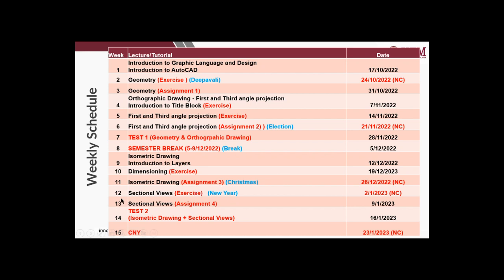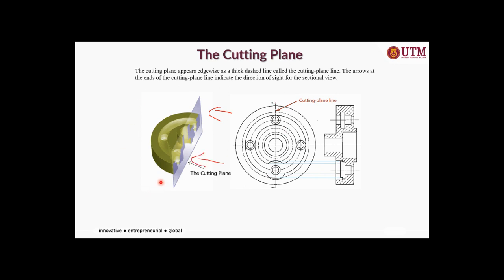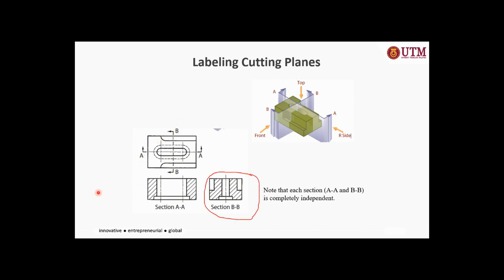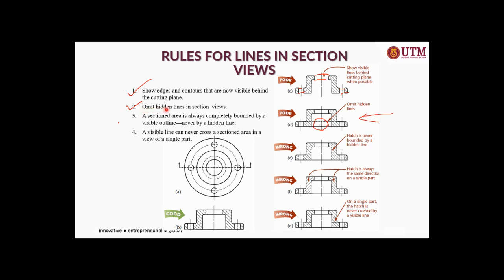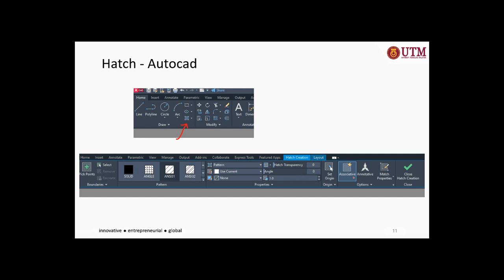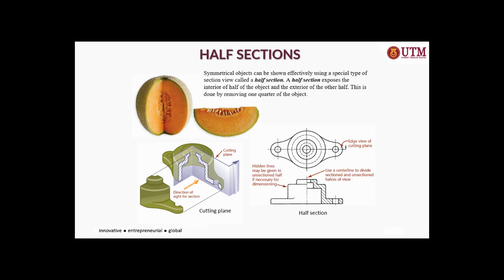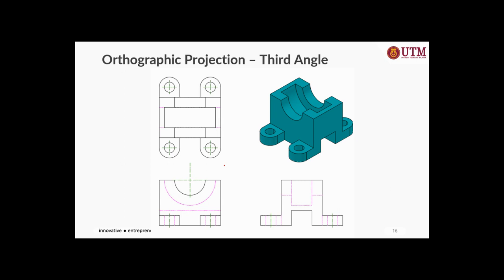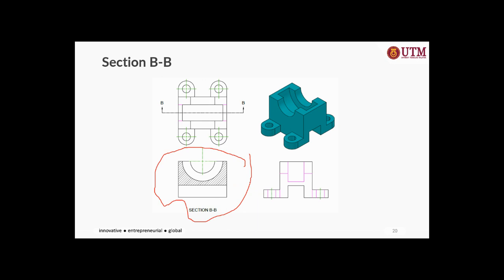Section View, 2 1 2023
This short video is to replace our class on Week 11, which falls on the new year holiday. After watching this video, please complete Exercise 4-1 on Section View.